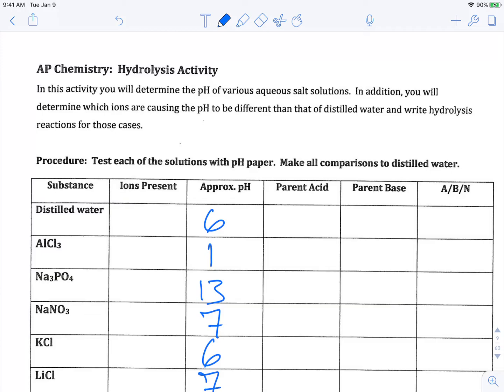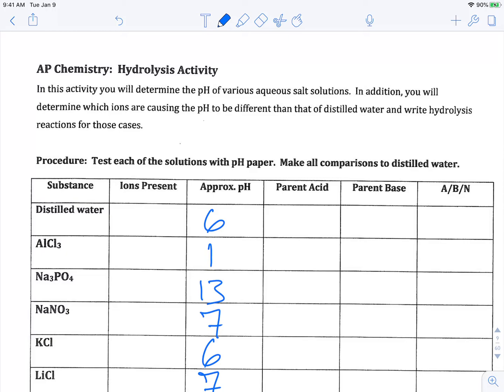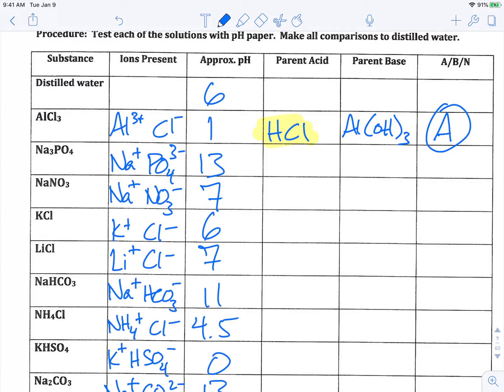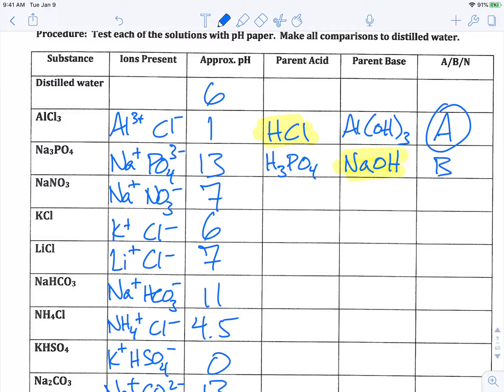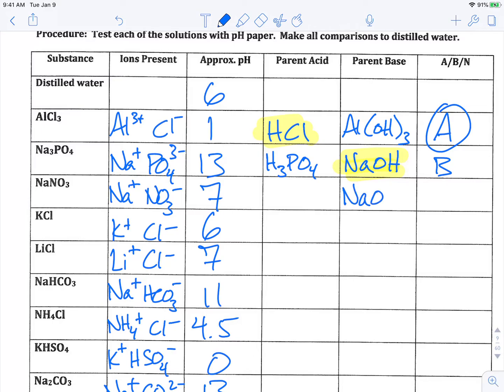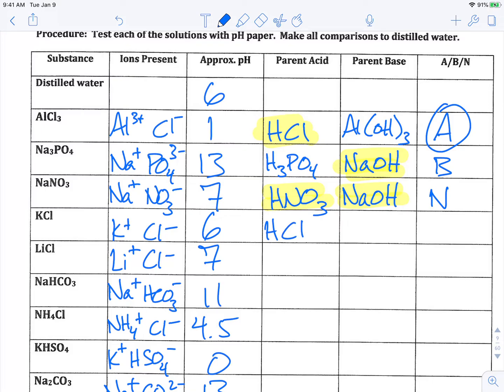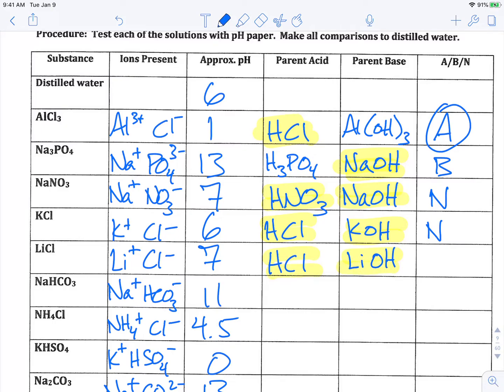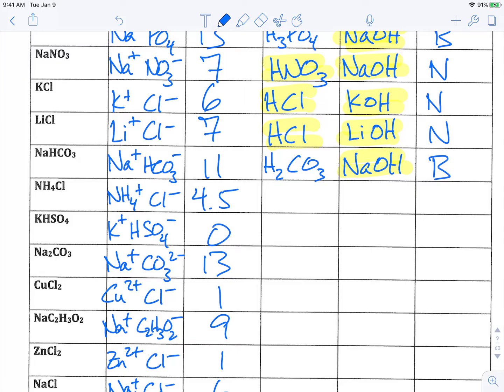AP Chem Hydrolysis of Salts Lab with Net Ionic Equations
This video shows data from a Hydrolysis of Salts lab that is typically done in AP Chemistry.  This also shows an alternative way of determine whether a salt solution will be acidic, basic or neutral.   I also show how to write the corresponding net ionic hydrolysis equation.